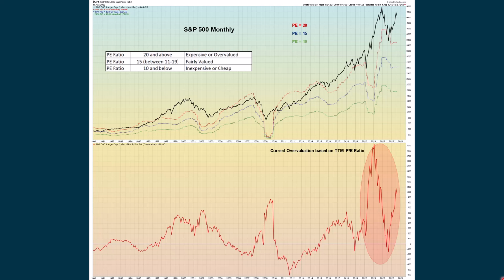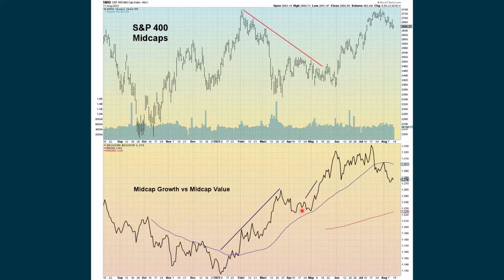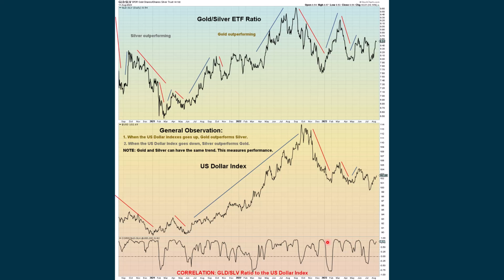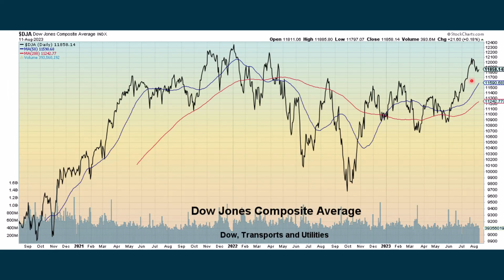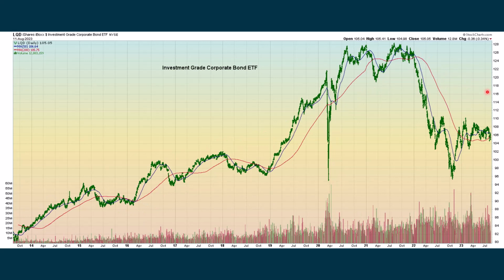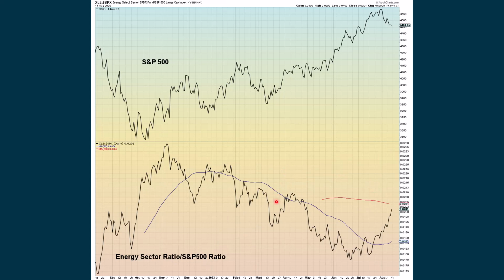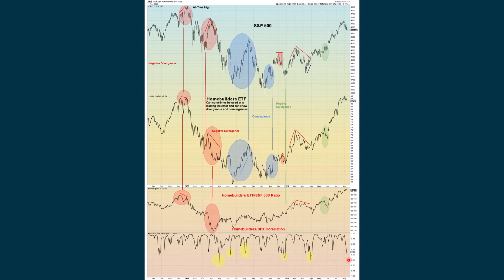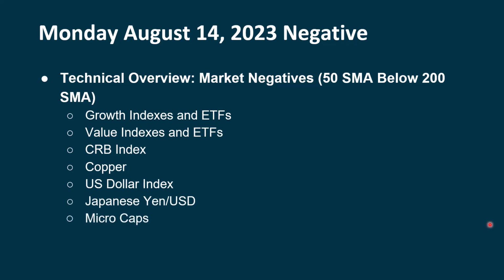Stock Market InterMarket Analysis Update For Monday August 14, 2023